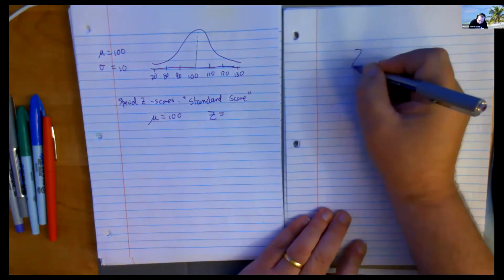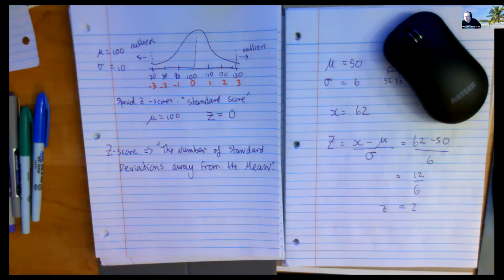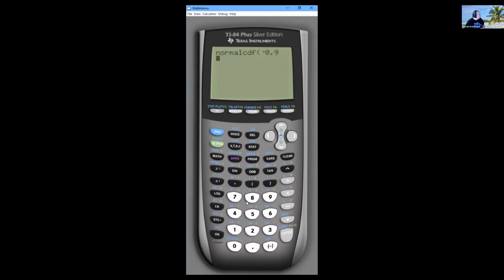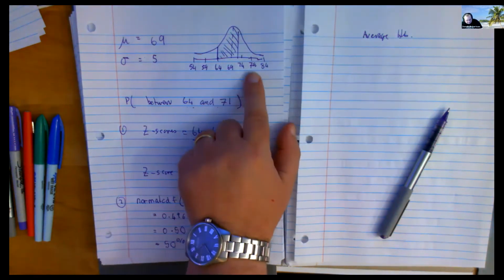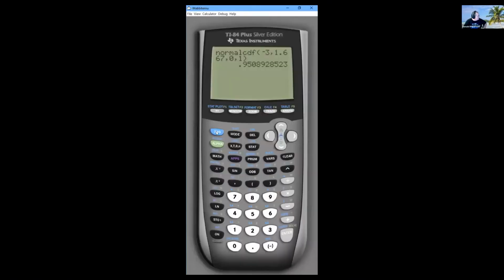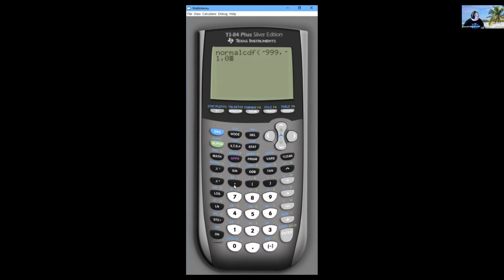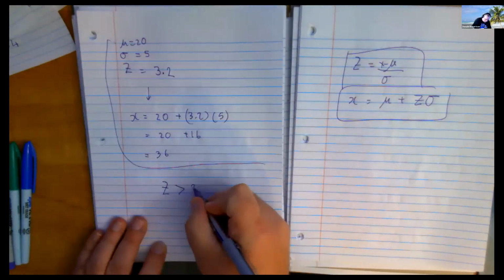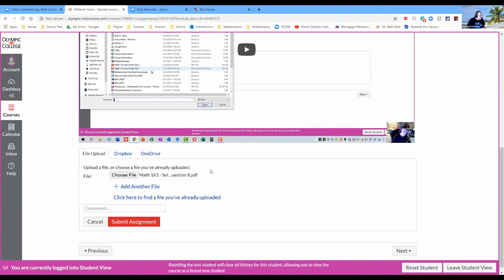Math 146 Lecture 10 Thursday 16th July